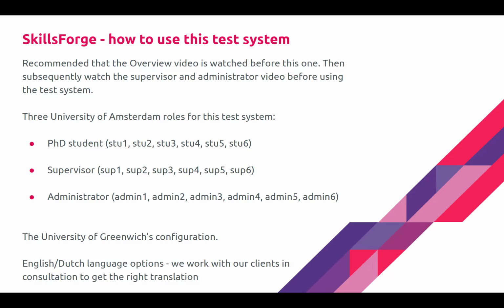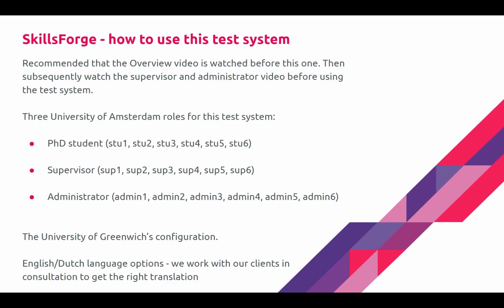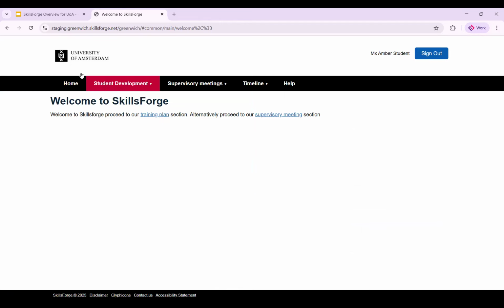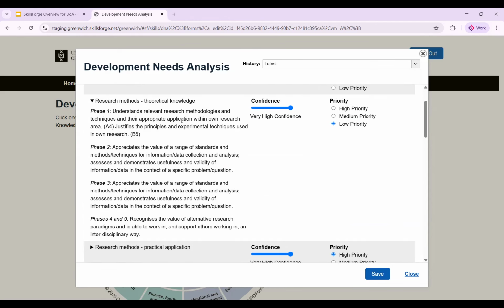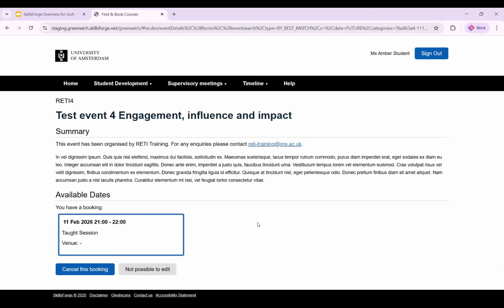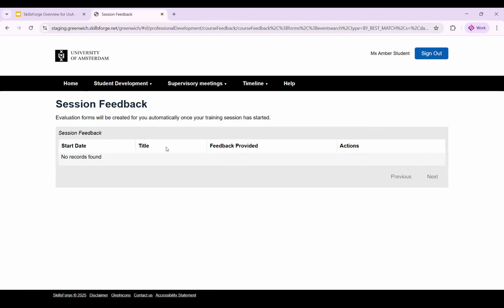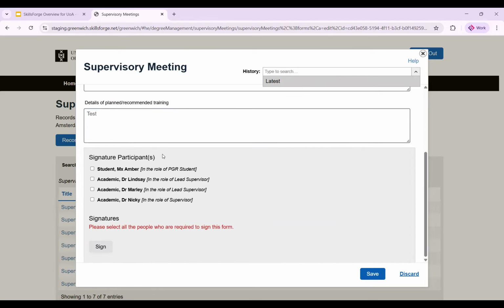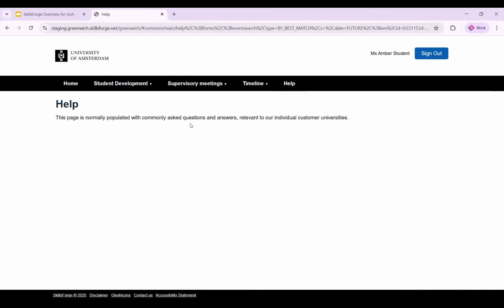SkillsForge PhD student view for the University of Amsterdam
This video covers the PhD student view functionality for the University of Amsterdam test system. This is the 2nd of 4 videos to watch.